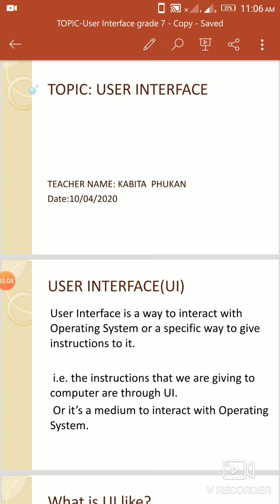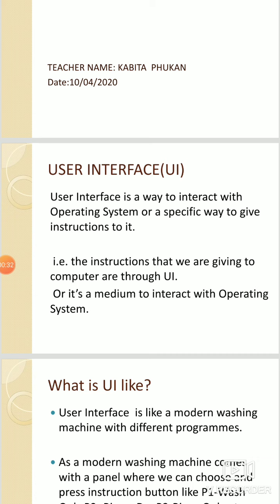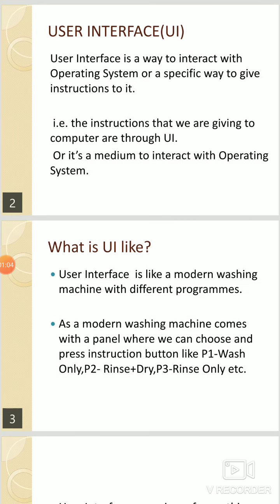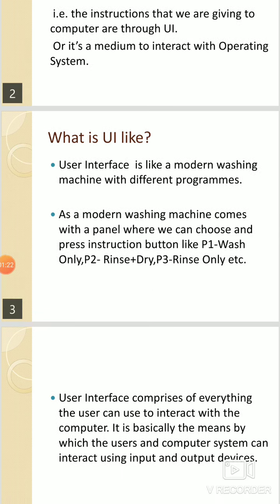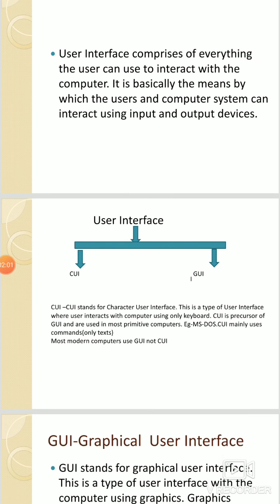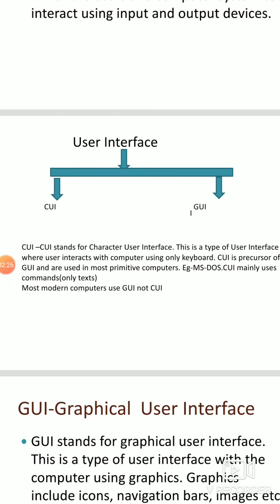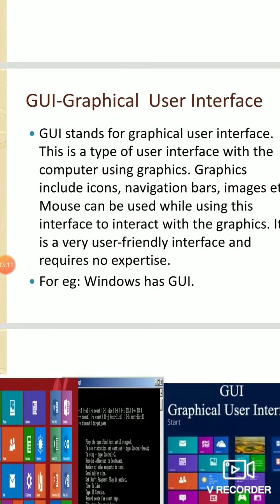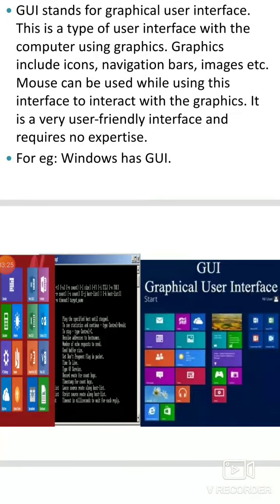Grade-VIII Computer Application Chapter-1 Functions of Operating System(Part-2)